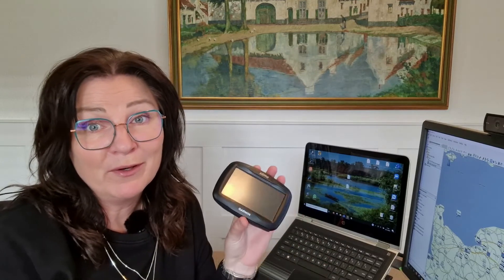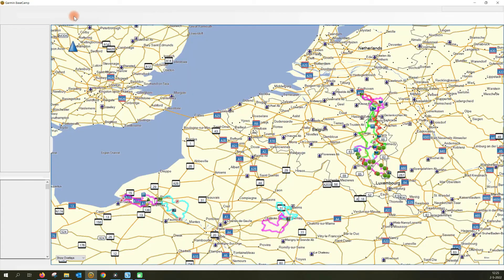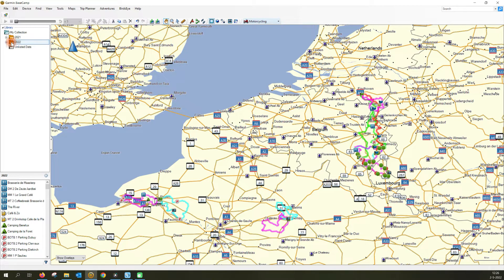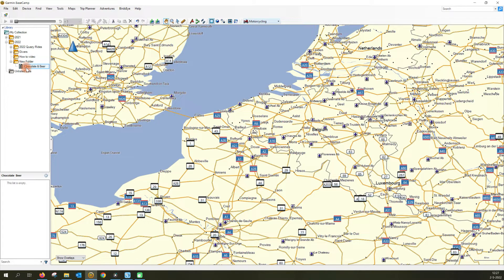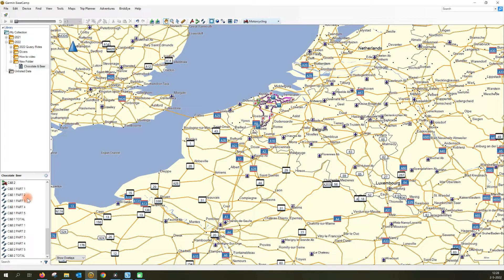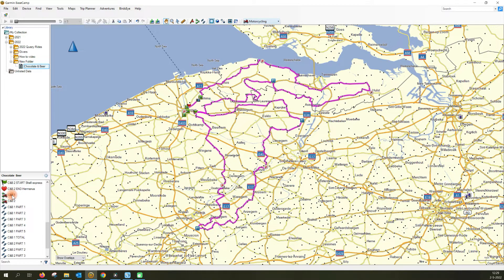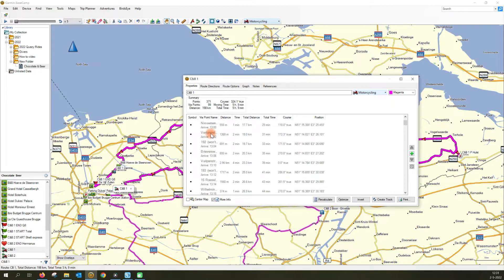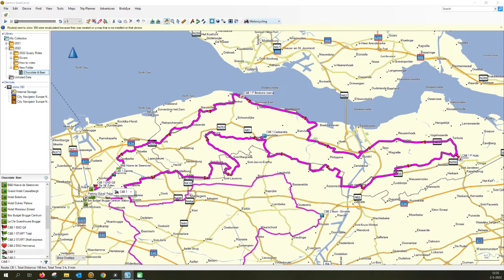HOW TO use a GPX - ANY GPX - file in Garmin Basecamp for use on a Garmin device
When you plan your roadtrip using the Quazy Rides online planning tool you will get GPX files of all the rides that you have added to your roadtrip. Here's how we use Garmin Basecamp to make the gpx files ready to be downloaded on a Garmin device and use it on the road. Also useful for any other GPX file you will receive or download!

0:00 Intro
0:22 About us
1:04 Store the selected route
2:09 Import route in Basecamp
4:37 Explaining POI, Routes and tracks
5:36 Recalculating the route
7:04 Upload the Route to your Garmin Zumo

We are Johan and Muriel. We have a shared passion of riding our motorbikes and roadtripping all over Europe. We have added a mission to our passion: to share the fun of roadtripping with as many other bikers as possible. Therefor we offer a planning tool to customize YOUR perfect roadtrip with OUR help

Hoping to see you on one of our Quazy Rides soon!

Greetz , Johan and Muriel
Quazy Rides